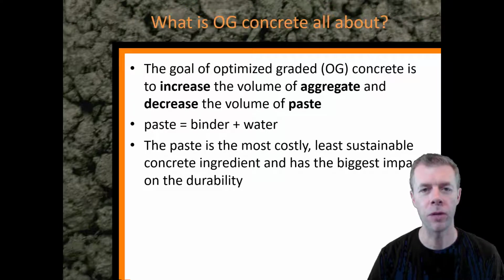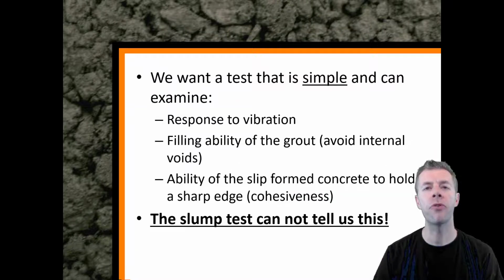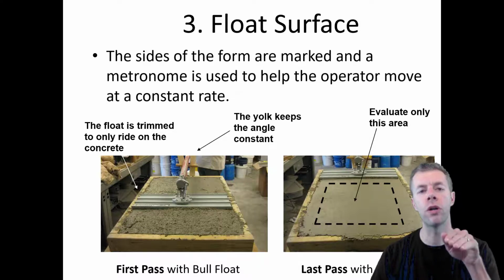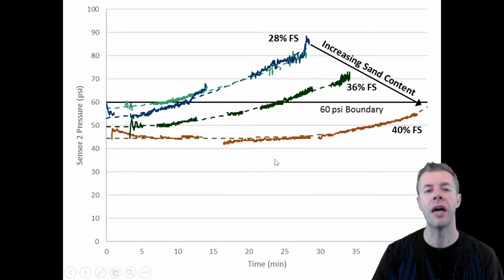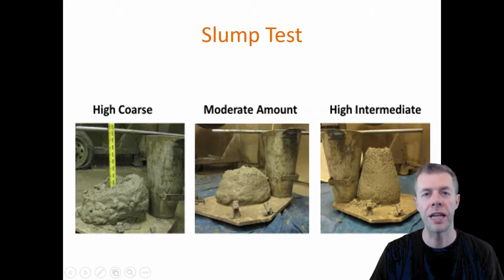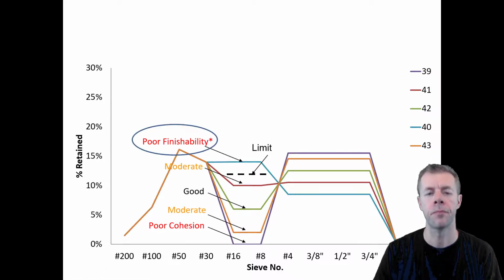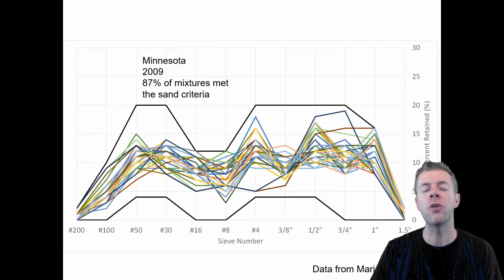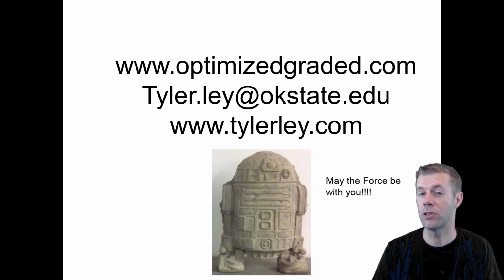Developing the Tarantula Curve for Concrete Mix Design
This video discusses the development of the Tarantula Curve and the use in the field.